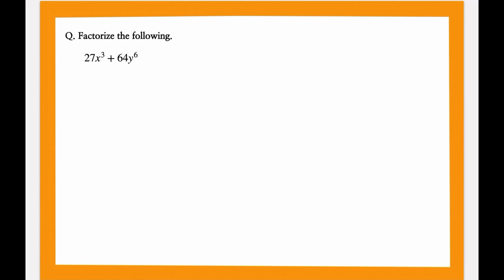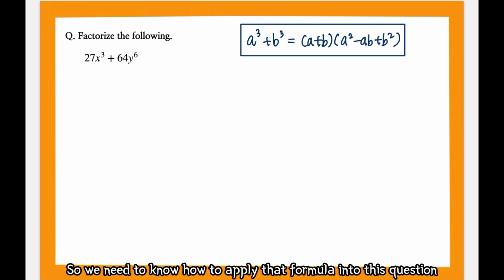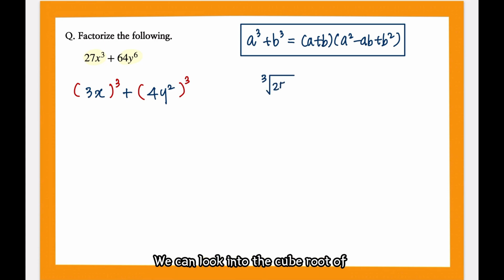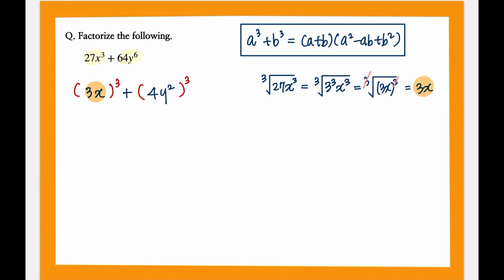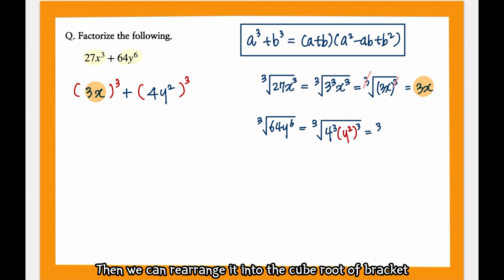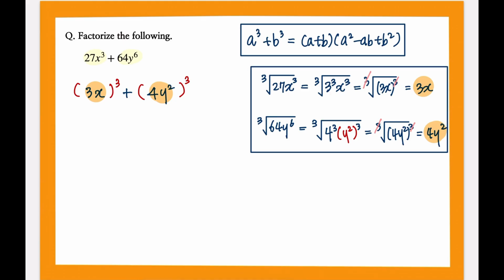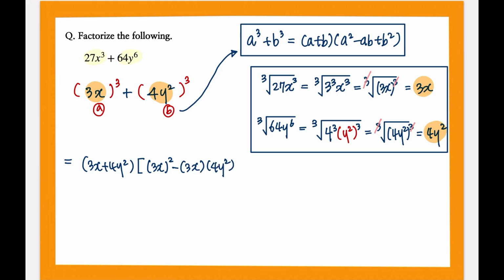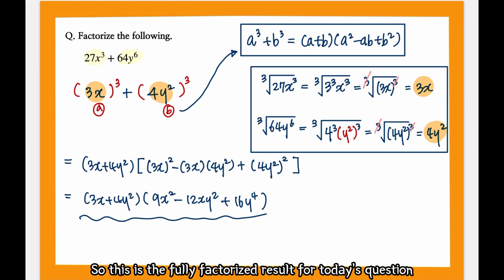Can you factorize using sum of cubes formula?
Struggling to factorize this cubic expression?
Learn how to rewrite the terms using laws of indices and solve it in just 2 minutes without making mistakes📐
Check out this clear, step-by-step math hack to secure your top marks (A+) in your upcoming algebra assessments! 🔥

국제학교 수학 세제곱식 인수분해 문제입니다.
공식만 외우는 것에서 끝나지 않고, 공식을 적용해서 풀이해야하는 문제입니다.
애드매쓰, MYP Extended, 싱가폴 수학 단골 문제를 체크해보세요.